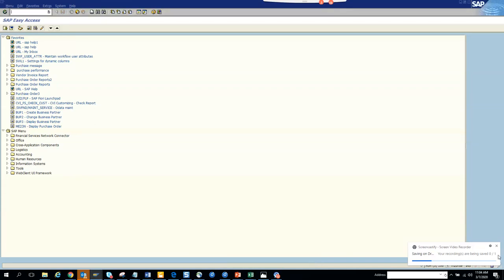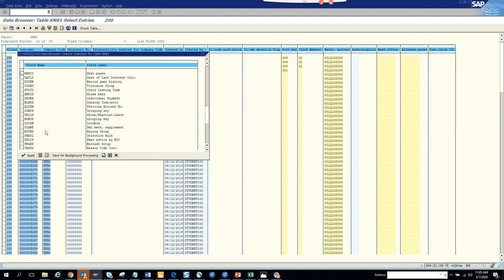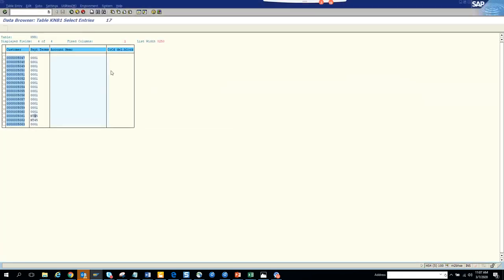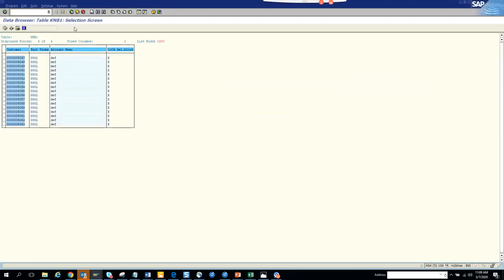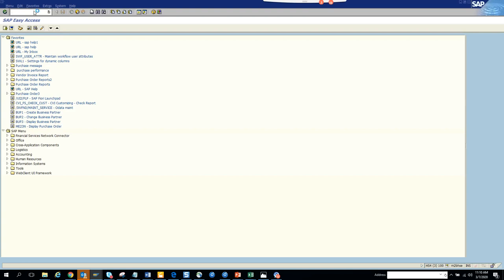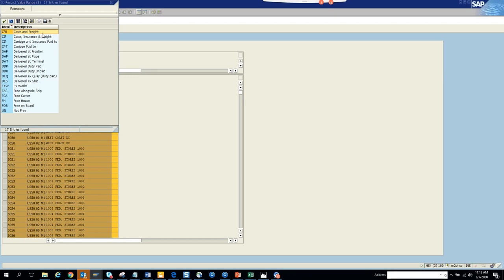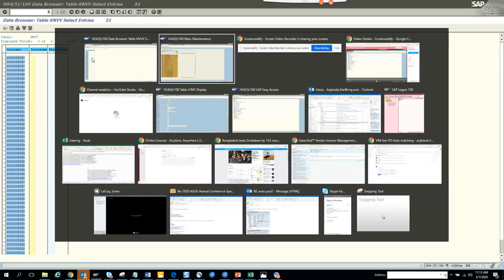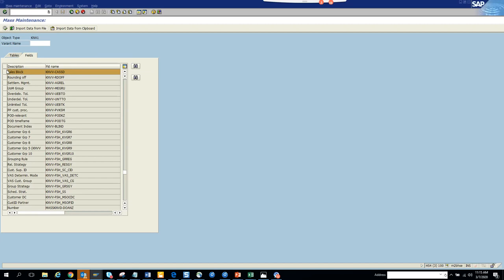SAP Customer Mass Change in Field